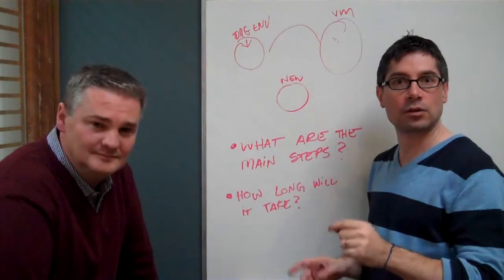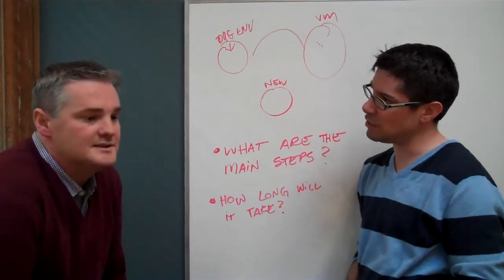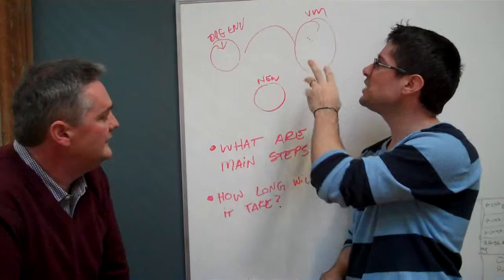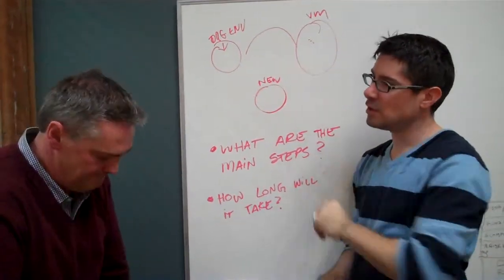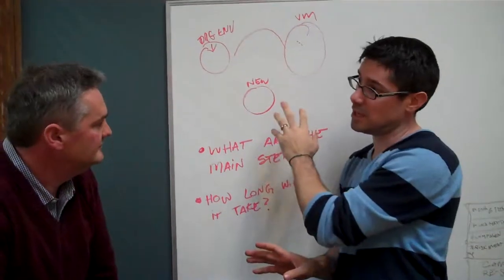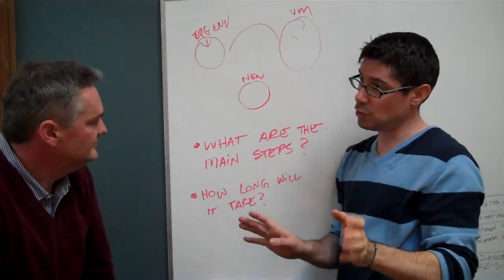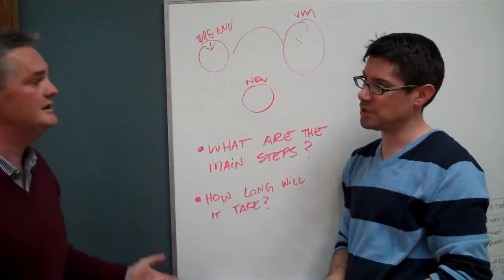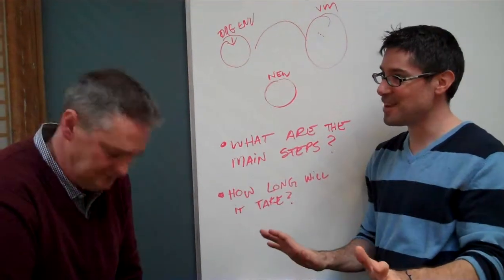Upgrading From MS CRM 4 To CRM 2011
Al and Ron discussing the upgrade process from CRM 4 to CRM 2011.